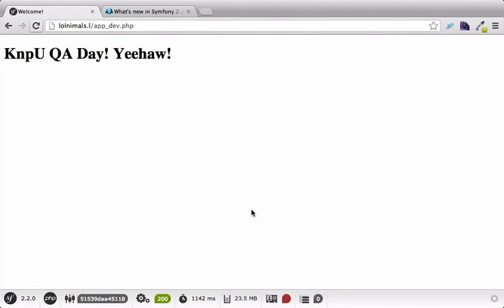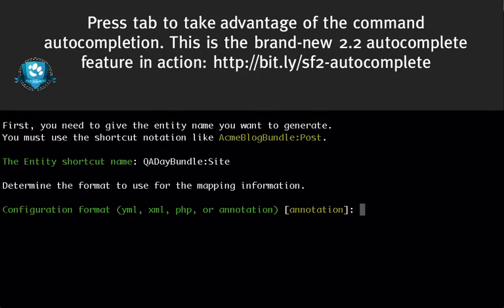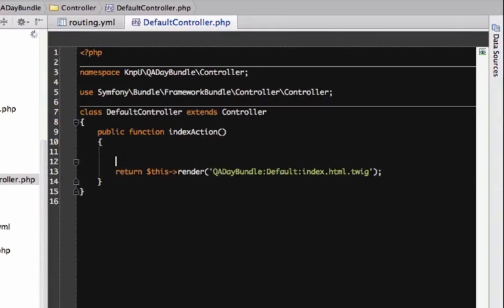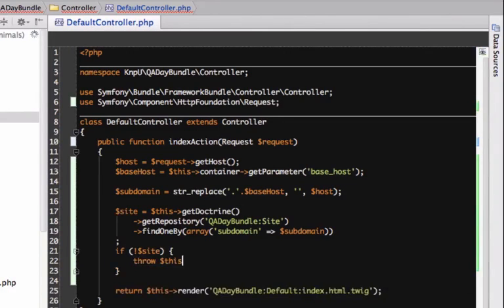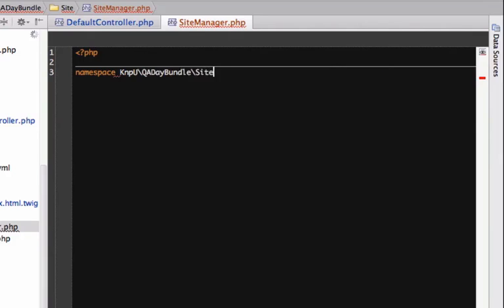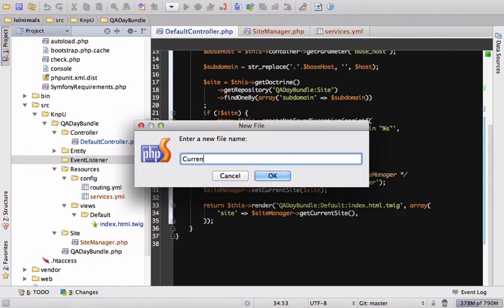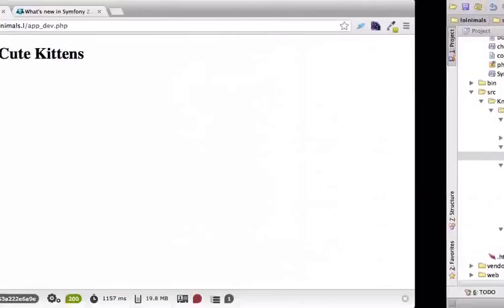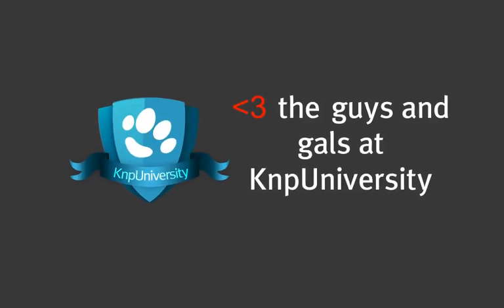Symfony PHP - Dynamic subdomains with symfony and php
Dynamic subdomain with symfony